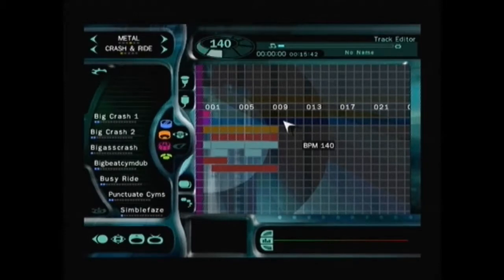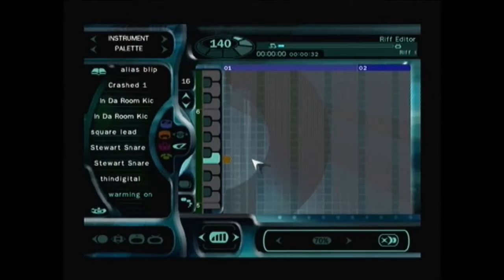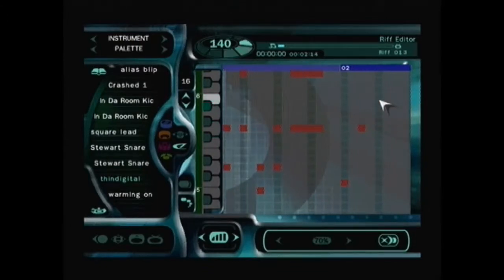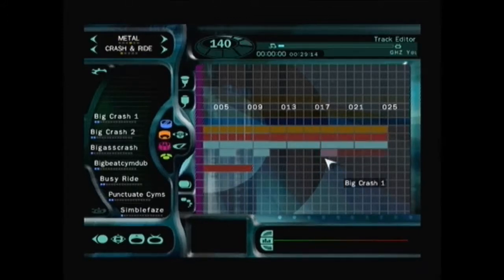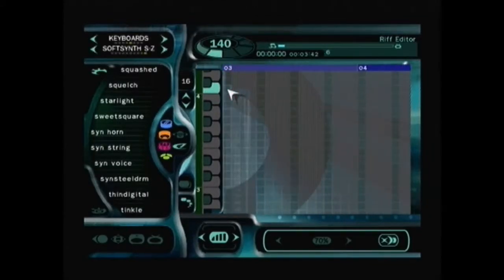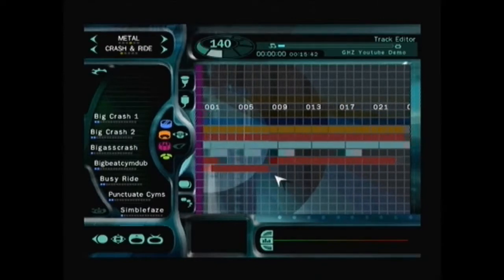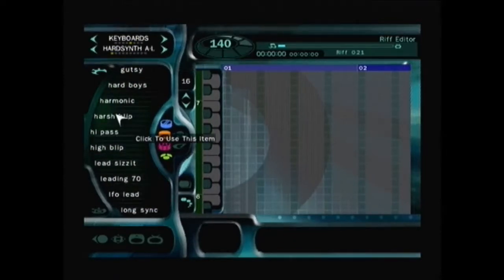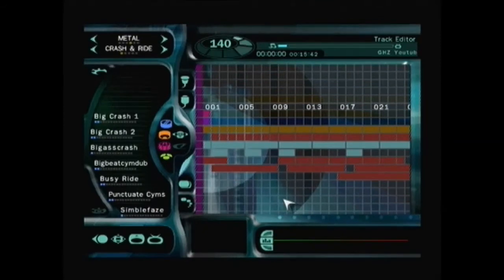RD Show #2 - Making a song using Music 3000 PART 2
PART 2.
How do i make a typical song using Music 3000?  I use my ears, my eyes, a PlayStation 2, controller and a copy of the game.  This video shows the basics of how i do it.  Here i make yet another version of Green Hill Zone from Sonic 1, because it's a song that a lot of people are familiar with and it is one of the easier songs to make.

People ask me a lot about how i make Sonic songs and other themes using Music 3000 so i hope these first four episodes answer a few questions.